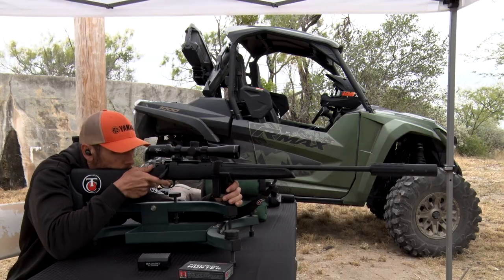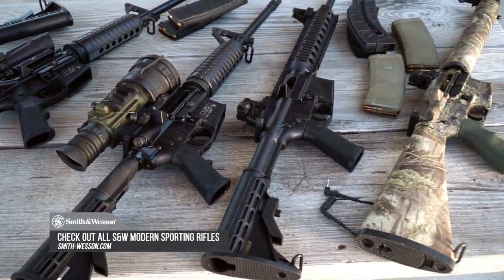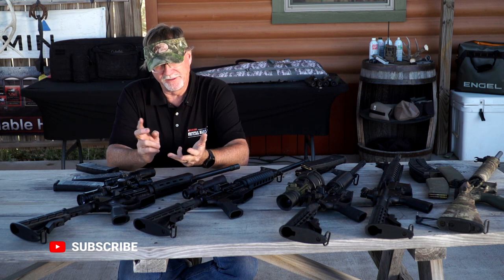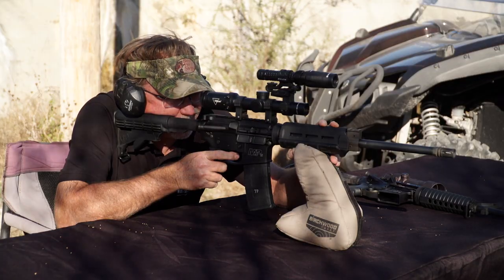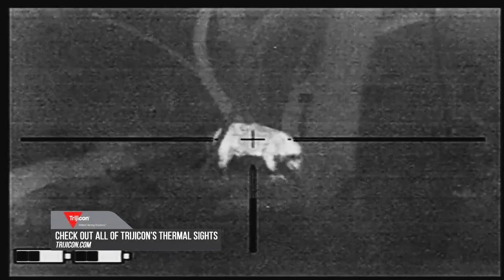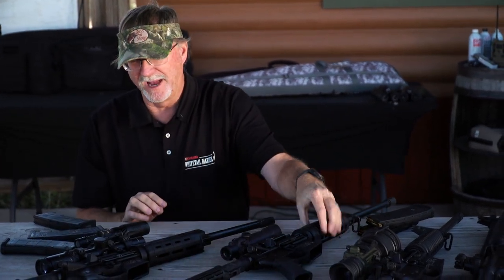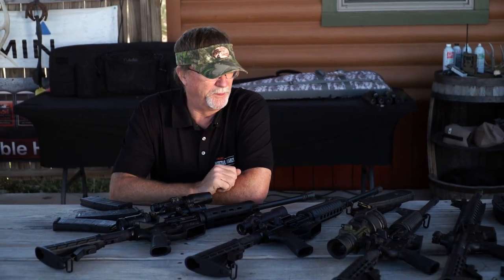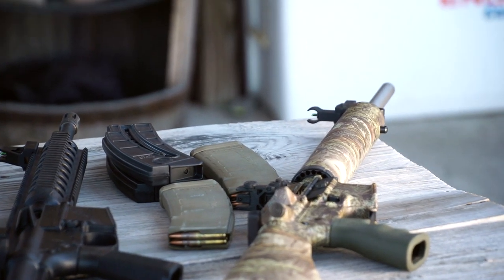Modern Sporting Rifle Options are Endless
There is an endless amount of configurations when it comes to building out a modern sporting rifle for hunting big game. In Wade shares the different setups he has depending on what he is hunting.